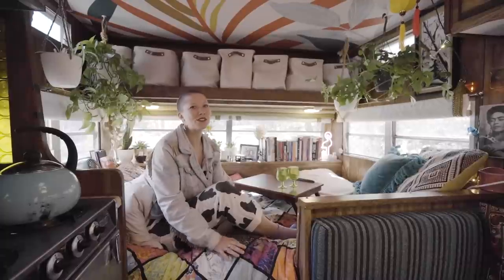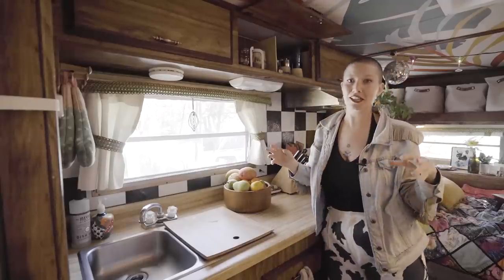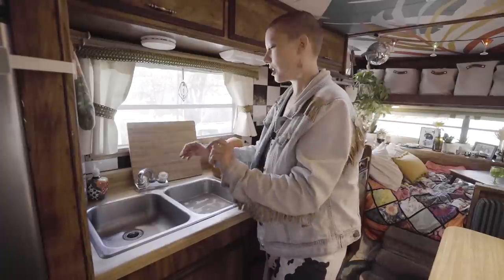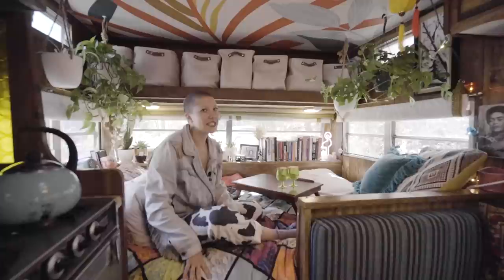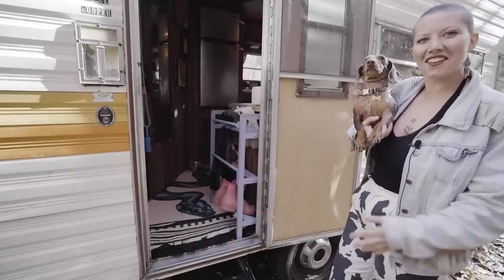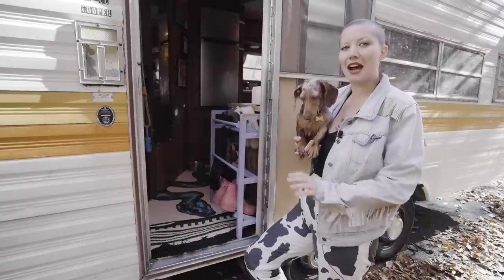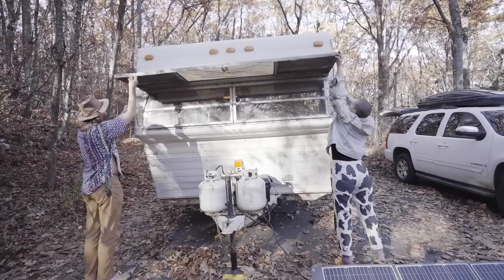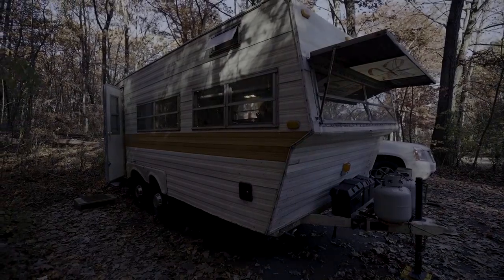Adorably Renovated Vintage RV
VIDEO DESCRIPTION:

After working years on non-profit jobs in Denver, Colorado, Zack and Ariane decided to take a break from the grind and create a cozy home on wheels. They took on a 1976 Shasta RV  and completely transformed this vintage RV into a functional and stylish living space. It's complete with original features and unique design elements.

They've thought of everything from the authentic stove that still works to the oven-turned-liquor-cabinet and ample kitchen storage. Plus, they've used creative solutions like velcro, double-sided tape, and putty to keep everything secure while on the road!

Their living space is complete with cloth baskets above the sleeping area for ample storage of their many clothes, funky patterned peel-and-stick wallpaper on the ceiling, and a custom snake paint job on the floors.
Finally, their dining area is still original, with storage under the seats. Zack's favorite place is the bathroom, as it's functional with a bathtub!

00:00 Introduction
00:29 Vintage RV Kitchen
04:07 Vintage RV Entryway
05:30 Why an RV
07:13 Vintage RV Bedroom
09:25 Fun Updates to a Vintage RV
11:04 Vintage RV Exterior
12:11 Going Tiny
13:33 Vintage RV Bathroom
14:19 Vintage RV Dining
15:05 Vintage RV Exterior